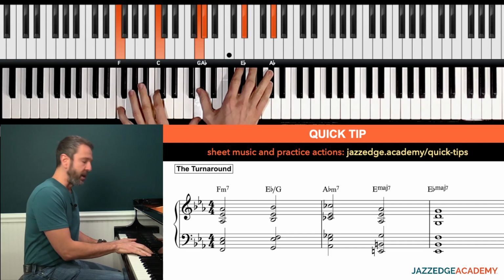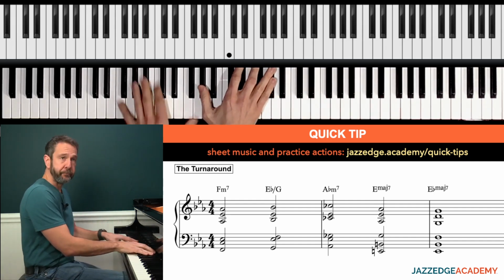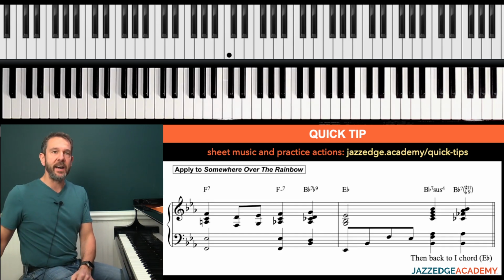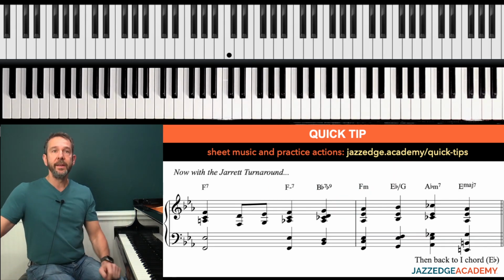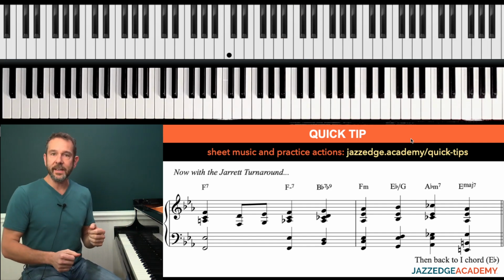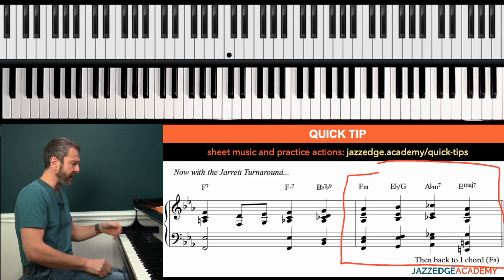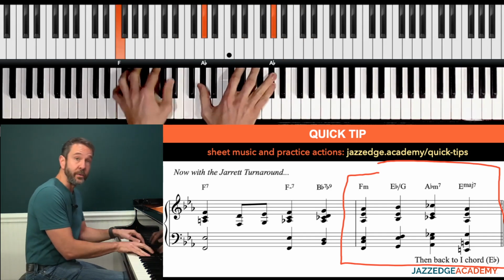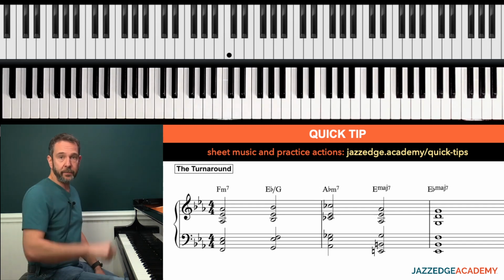Easy Keith Jarrett Jazz Piano Turnaround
Jazzedge Academy makes it easy to learn the piano by helping you focus on what you need to know while simultaneously giving you feedback from real teachers when you need it to help you learn the songs you love.

Piano lessons are not "one size fits all."
Jazzedge Academy gives you the individual attention you need to succeed.